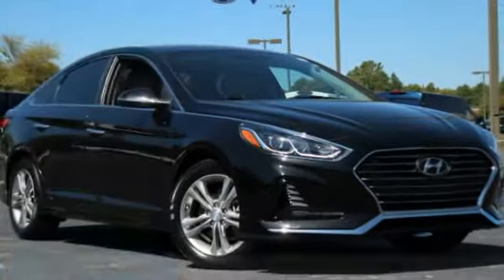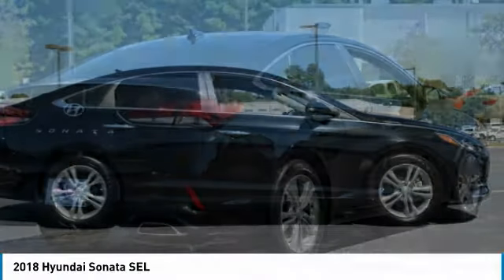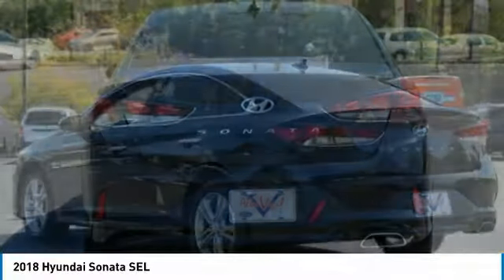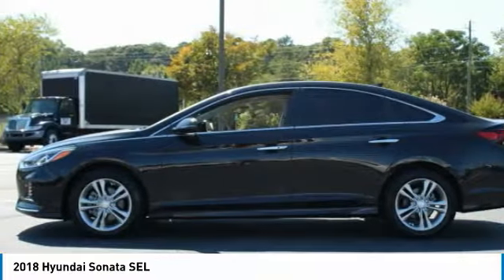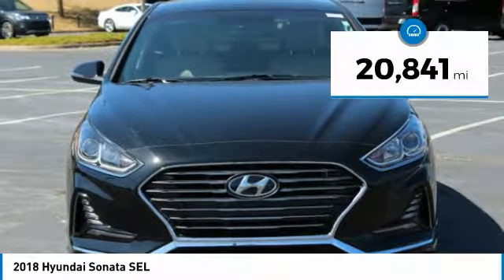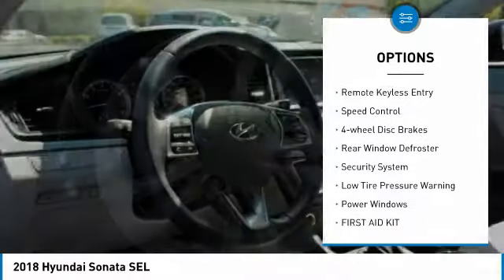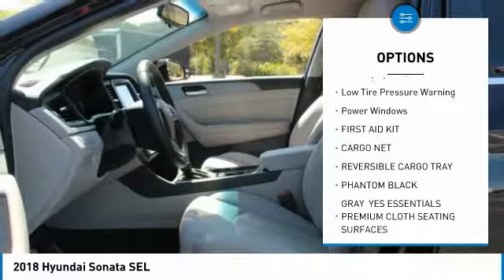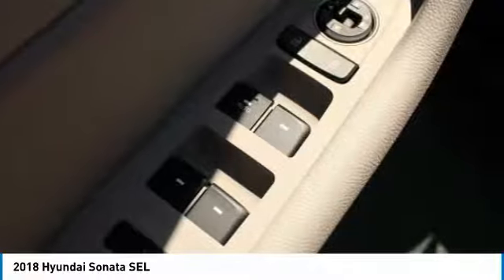2018 Hyundai Sonata JH596345P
2018 HYUNDAI SONATA Morrow, GA
Stock# JH596345P

Phantom Black 2018 Hyundai Sonata SEL FWD 6-Speed Automatic with Shiftronic 2.4L I4 DGI DOHC 16V ULEV II 185hp No Accidents, One Owner, Gray Cloth, 6 Speakers, Air Conditioning, AM/FM radio: SiriusXM, Dual front impact airbags, Dual front side impact airbags, Electronic Stability Control, Exterior Parking Camera Rear, Fully automatic headlights, Outside temperature display, Power door mirrors, Power driver seat, Power steering, Power windows, Variably intermittent wipers.